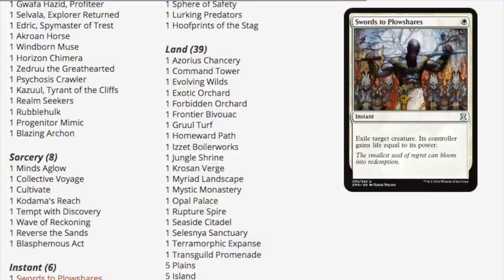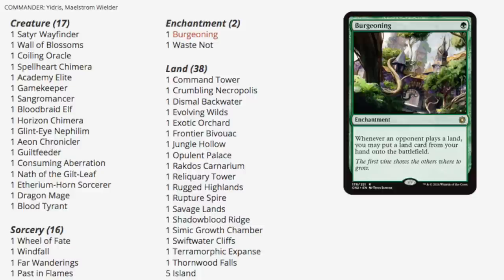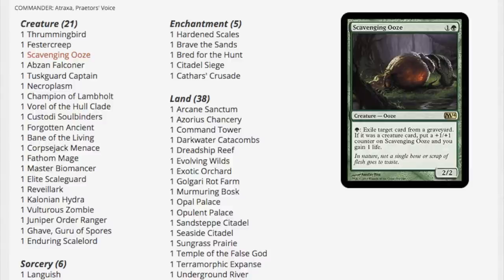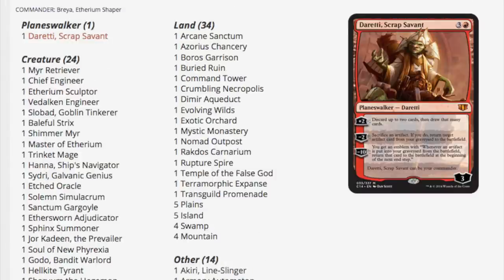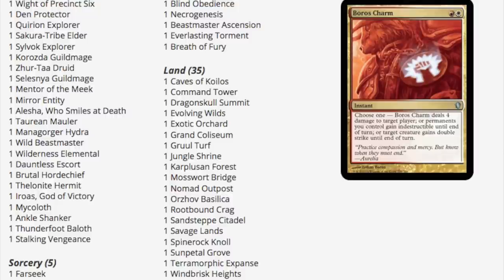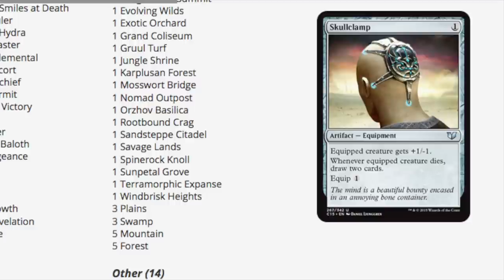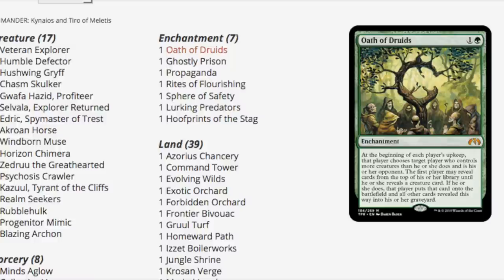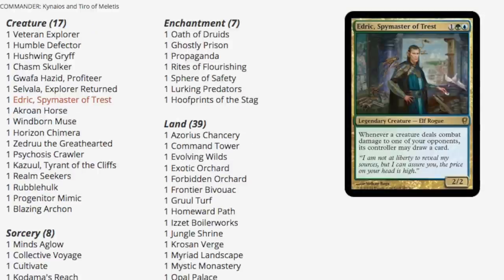Top 15 REPRINTS in Commander 2016 - Magic the Gathering